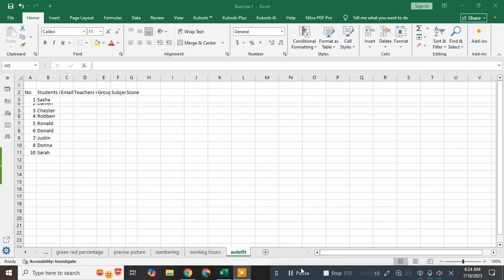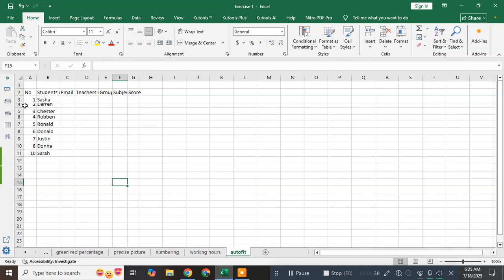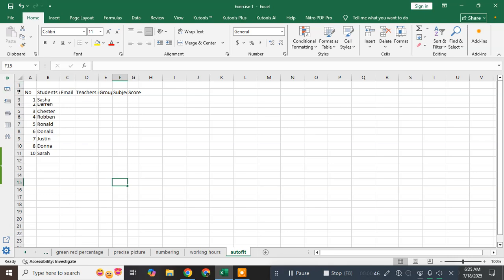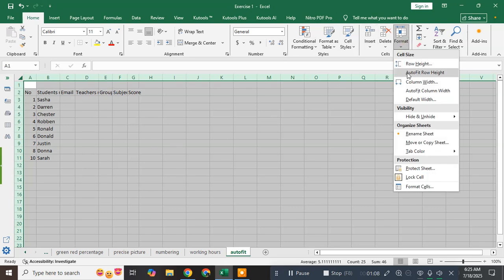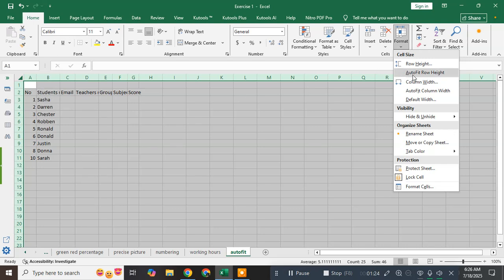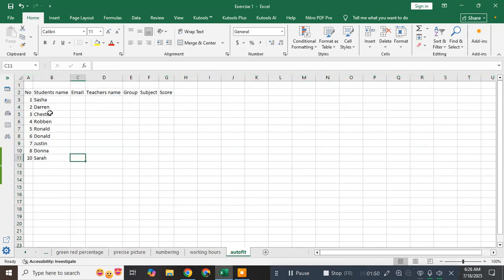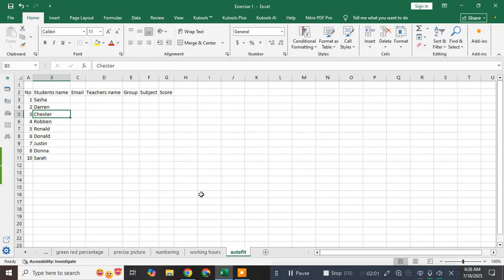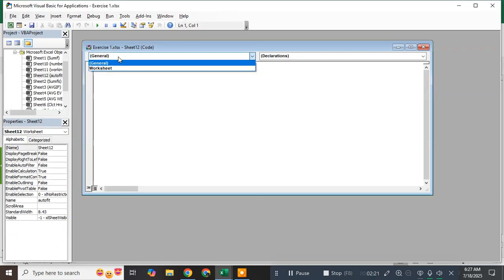How to resize the coloumn and row size with the Autofit in Microsoft Excel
Here in this video we'd show you how to autofit the row and coloumn size automatically. I am using Microsoft Excel 2019.